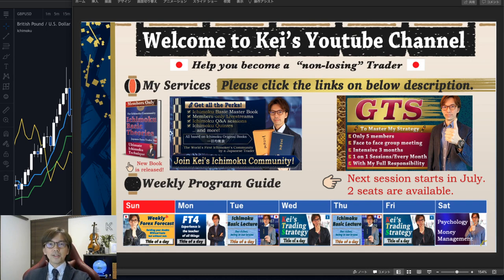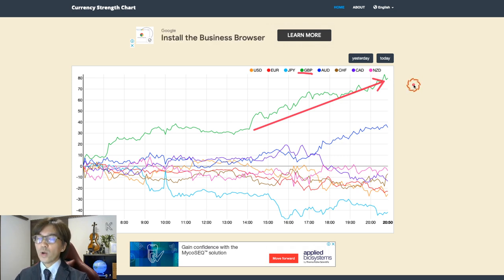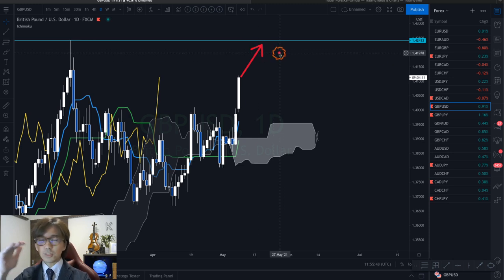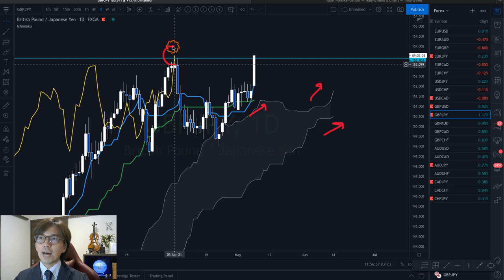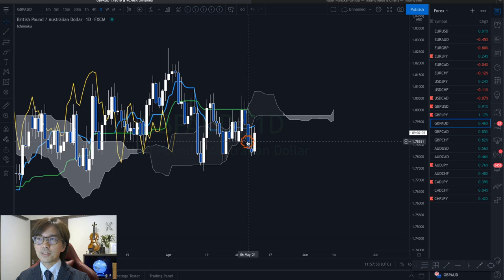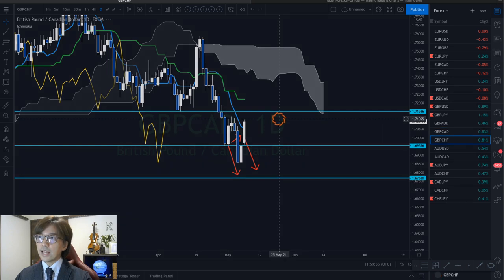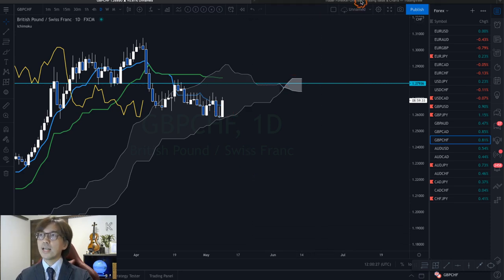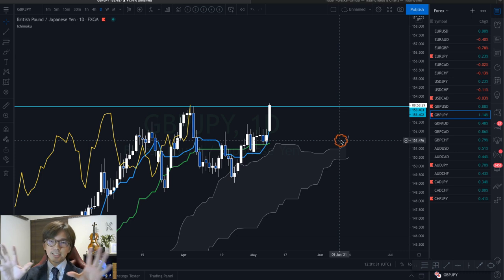Screening strong GBP pair today by Ichimoku Kinko Hyo. Which pair is good to trade? / 10 May 2021